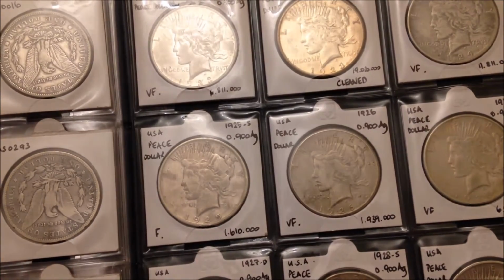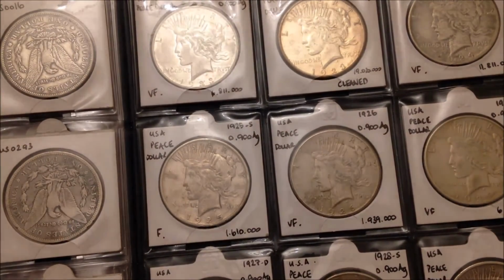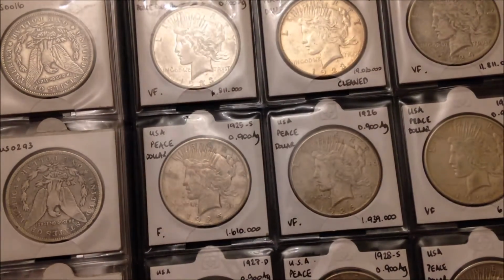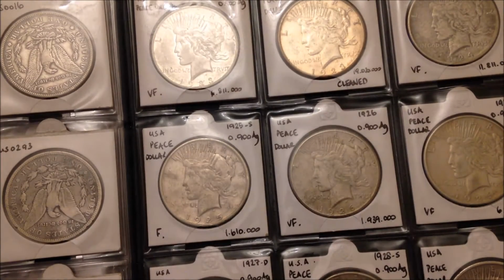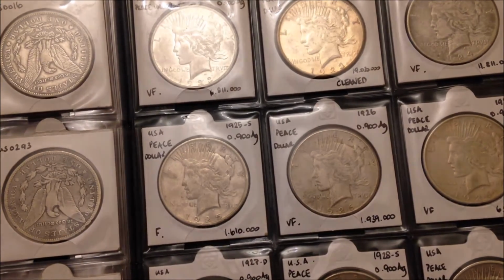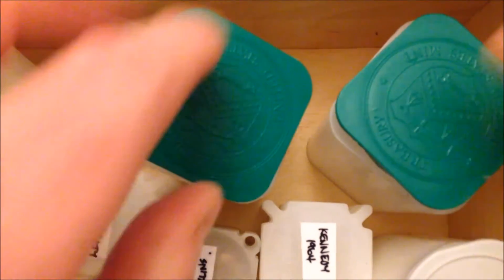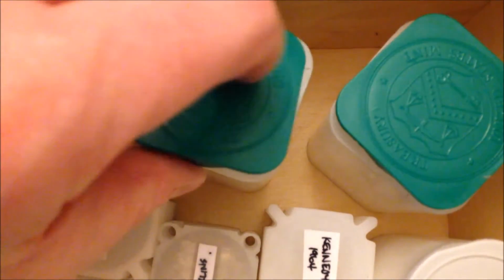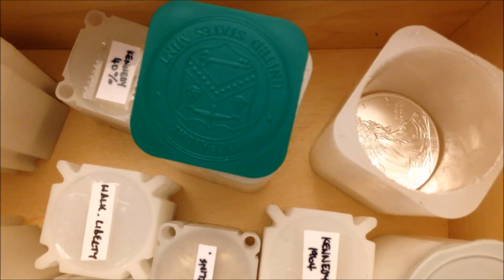VR to Stackaveli 91: How We Store Our Stack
Our silver represents a significant investment for our family so most of it stays safely at the bank...  There are some coins, however, that won't ever leave my side...